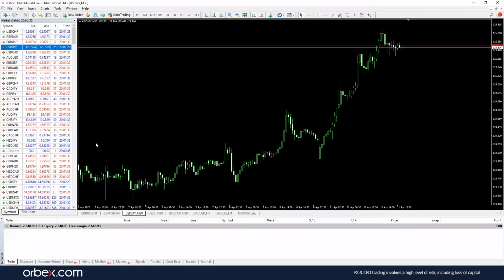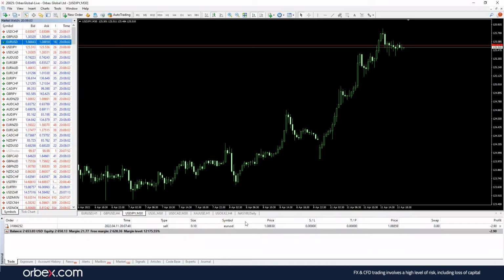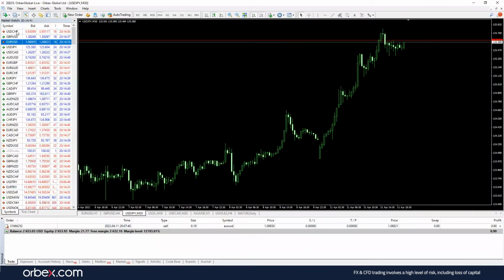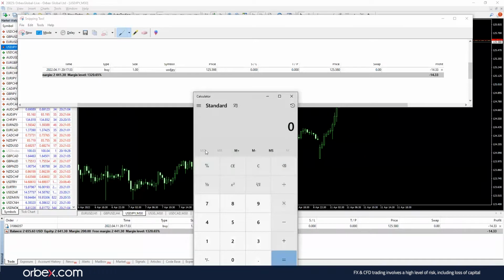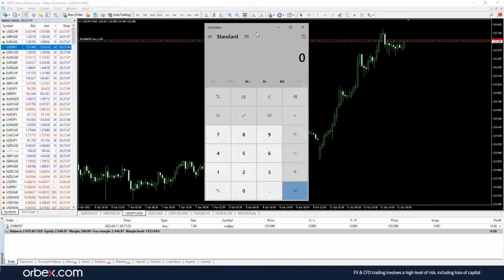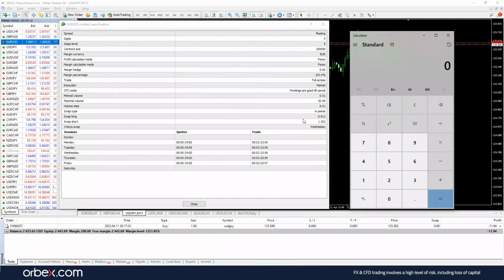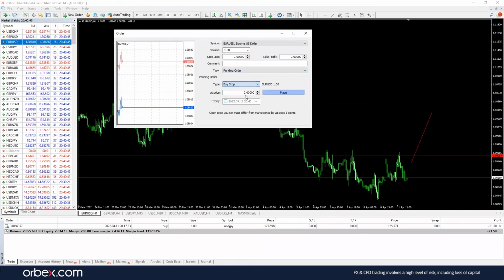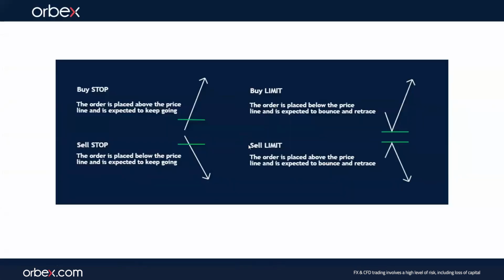Important Calculations in Forex Trading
Our Forex Basics Webinar Series continues, this time with a full session dedicated to teaching you important calculations for forex trading.
Join us for a chance to learn:
•      How to calculate margins when trading
•      How to include leverages into your trades
•      How to calculate pips and points
•      How to set pending orders